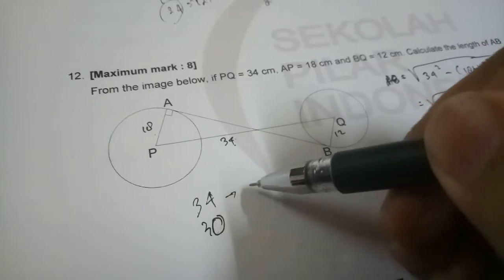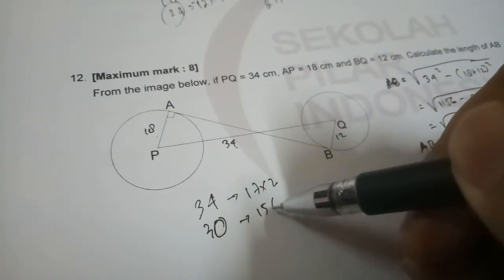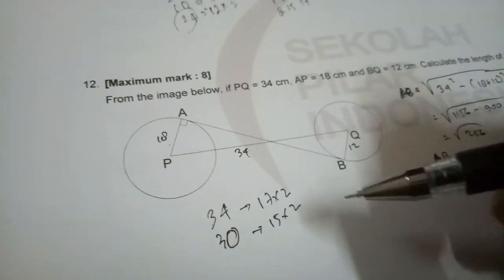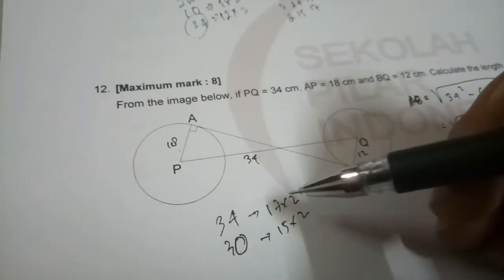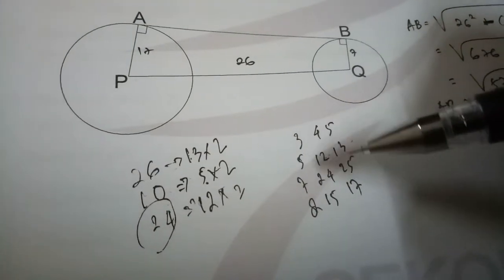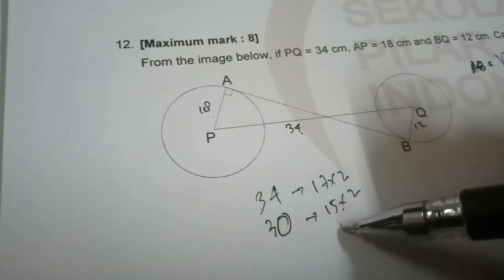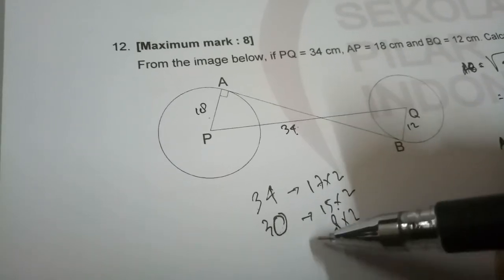Calculating outer or inner tangent line from 2 circles using formula and triple pythagoras